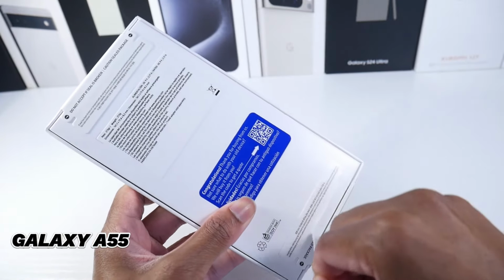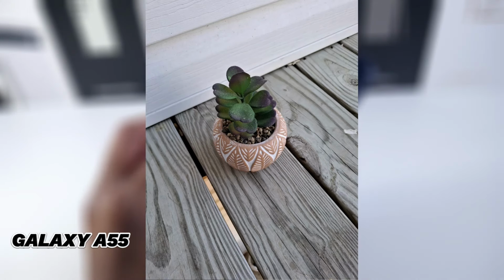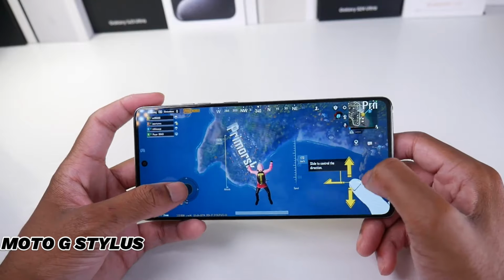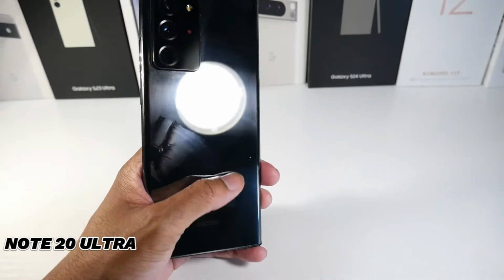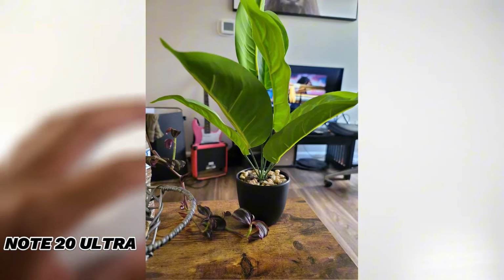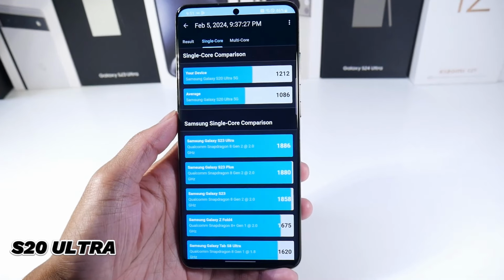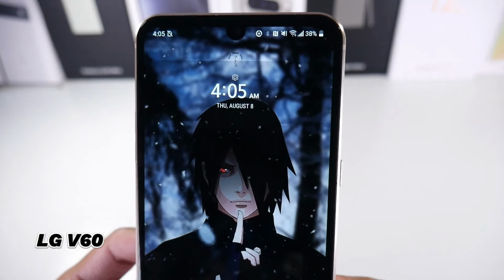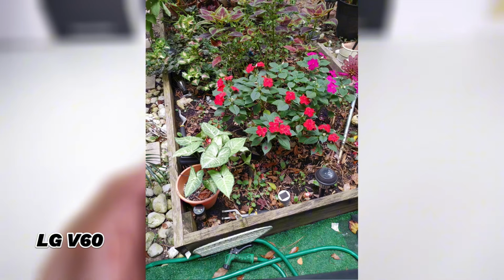Top 5 Best Phones With Micro SD Card Slot In Late 2024! (Budget Friendly)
Samsung Galaxy A55
MOTO g stylus Unlocked Version
Top 5 Best Phones With SD Card Slot In Late 2024! (Budget Friendly)